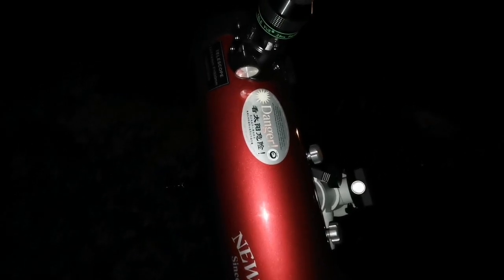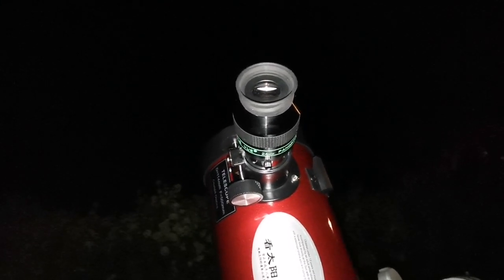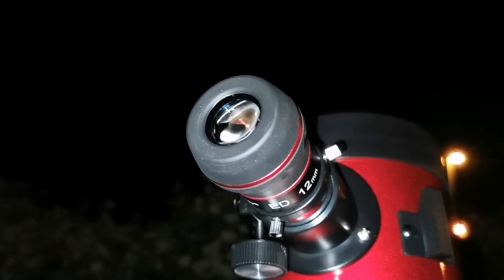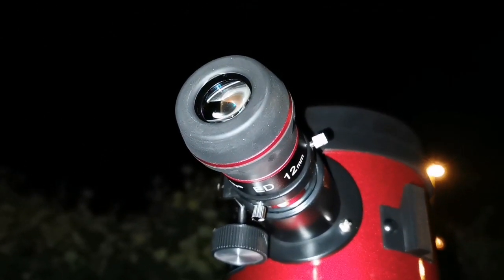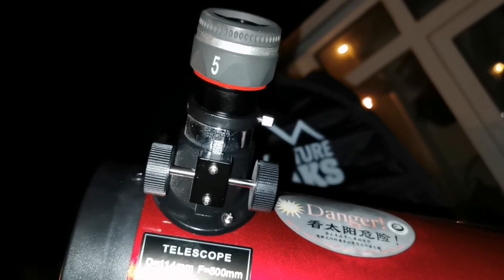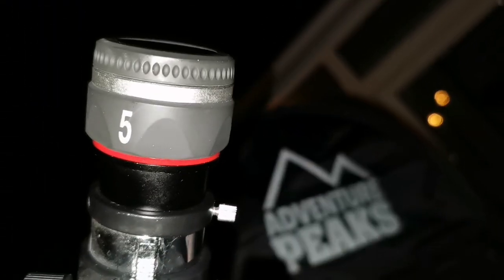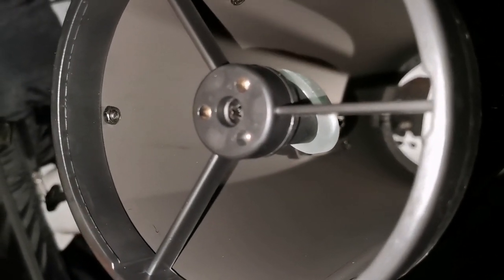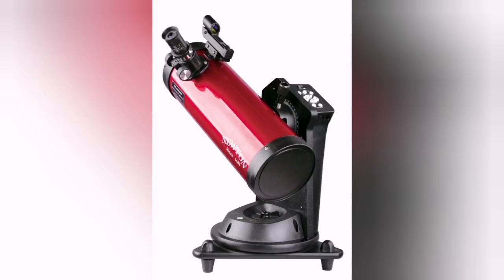Testing Skywatcher Heritage 114P Virtuoso Newtonian Reflecting Telescope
In making this video I have used these optical instruments :
Skywatcher Heritage 114P Virtuoso Newtonian Reflecting Telescope.
Televue Panoptic 24mm 68°eyepiece.
BST Starguider ED 12mm eyepiece.
Vixen SLV 5mm 52° eyepiece.

I observed M31, M32 and M110 galaxies and the planet Jupiter.